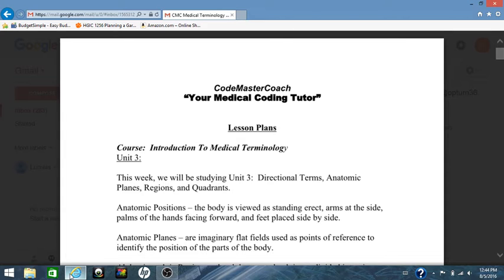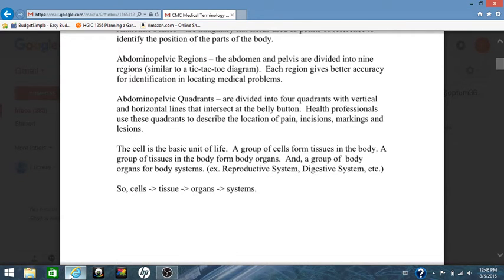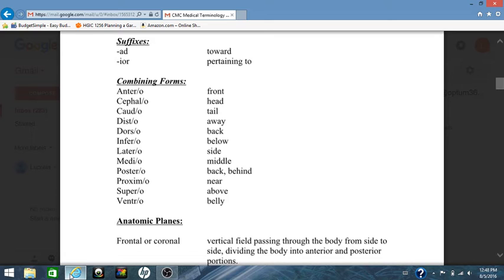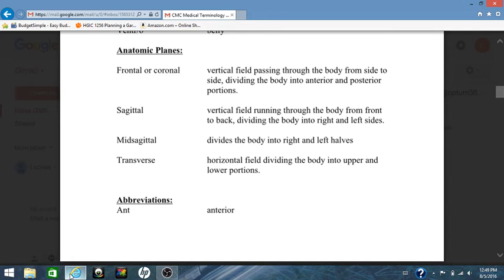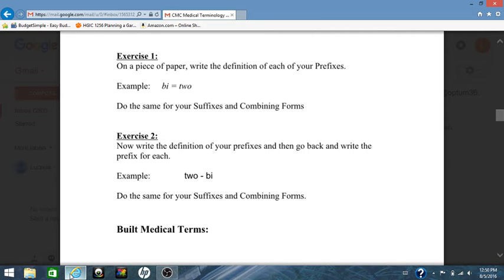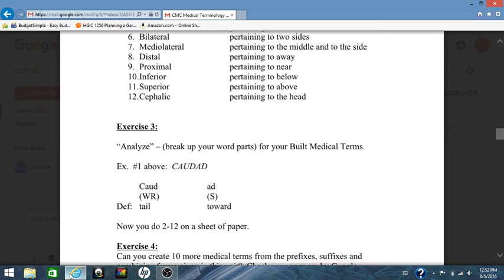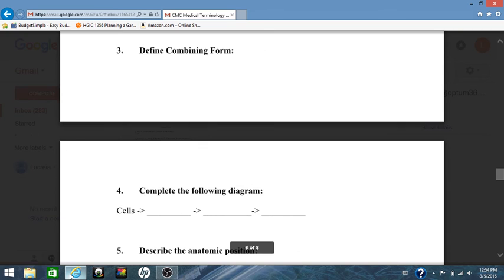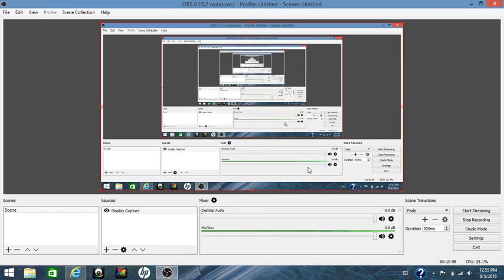Medical Terminology: Unit 3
In this unit we cover directional terms, anatomic planes, regions and quadrants.  If you haven't, please review Unit 1 and Unit 2 before viewing Unit 3.  Don't forget to make your flash cards/index cards for this unit.